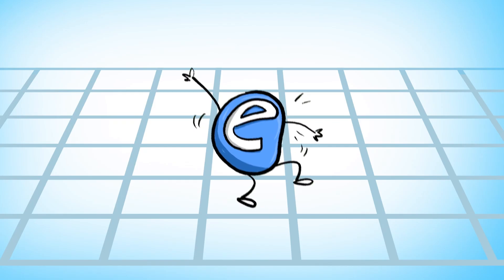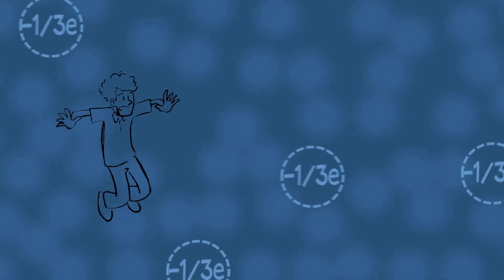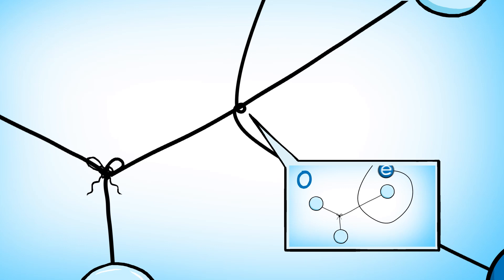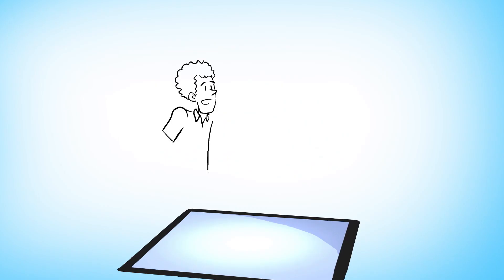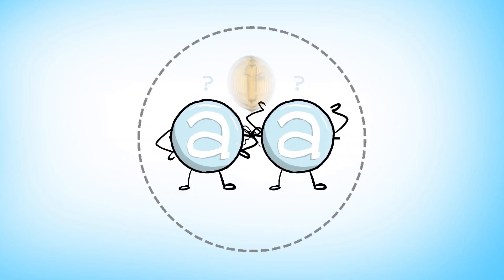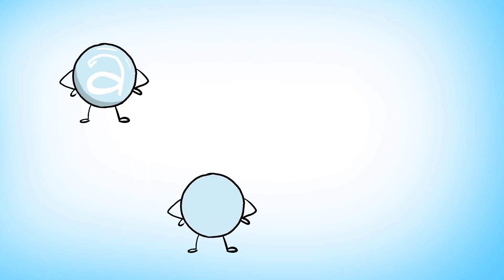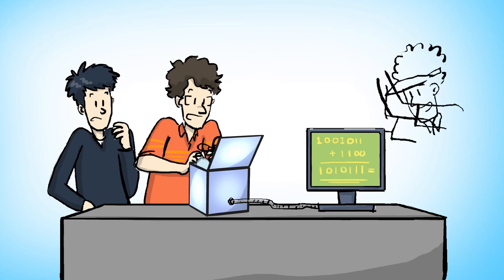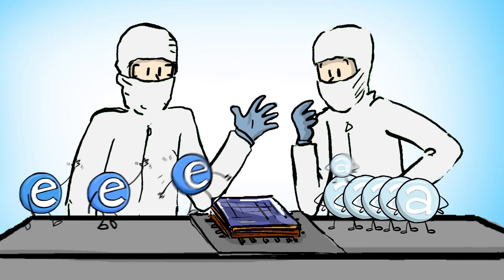How To Tie A Quantum Knot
You can't split an electron, right? Wrong. Physicists Gil Refael and Jason Alicea explain the unique properties of electrons constrained to a 2 Dimensional world, and how they can be used to make noise-proof Quantum Computers.

Featuring: Gil Refael and Jason Alicea